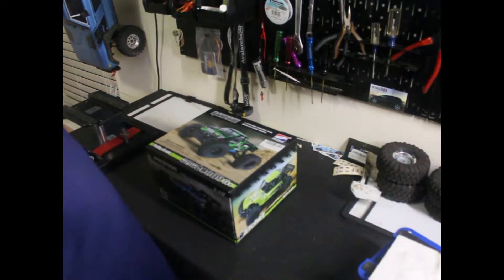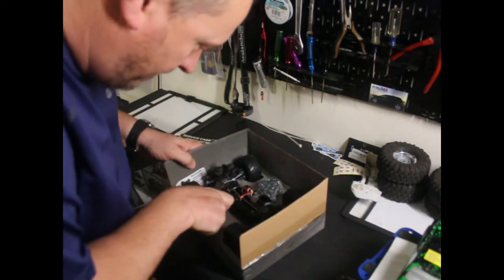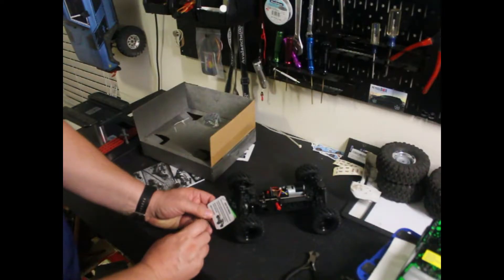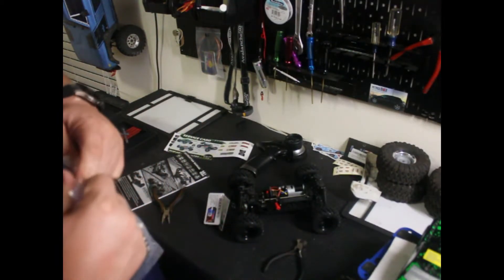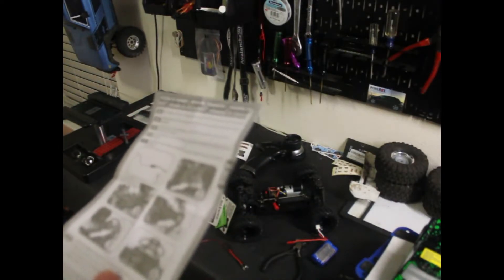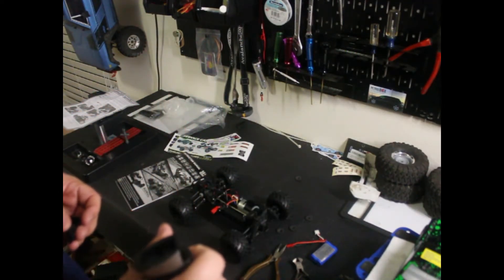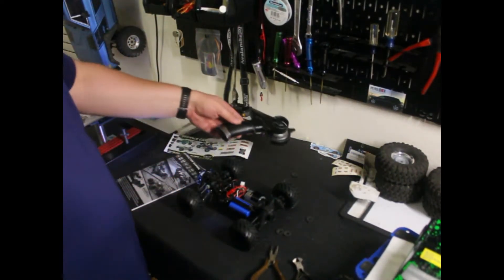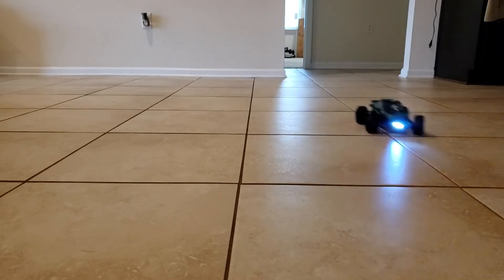HAIBOXING 1:18 scale 18859E Rampage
Unboxing and review of a 1:18 scale HAIBOXING Rampage.

Mail to: 422 Colorado Springs Way, St. Augustine Florida 32092